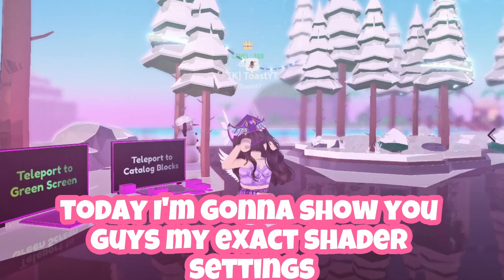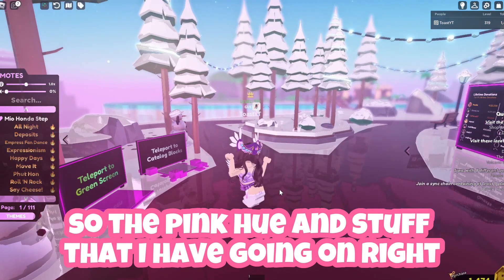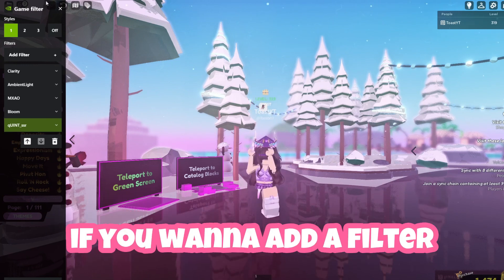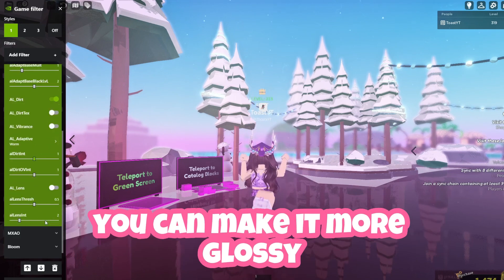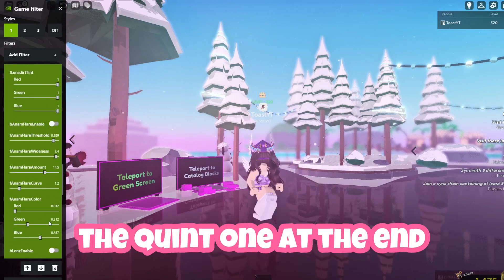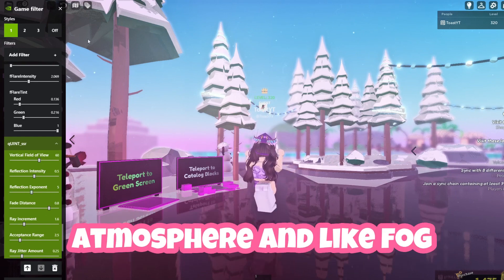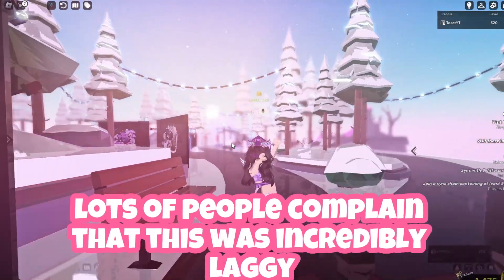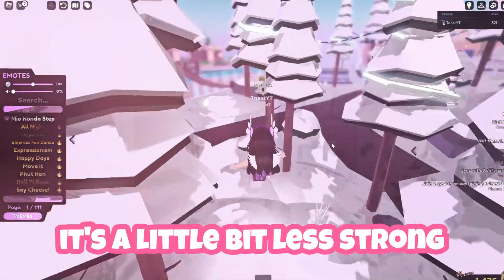MY SECERET SHADERS (LEAKED SETTINGS)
꒰🌷꒱ 𝐢𝐧𝐟𝐨:

Here's my personal favorite shader settings xx

Search Graphics Folder: C:\Program Files\NVIDIA Corporation
Name Graphics Folder: Ansel
Rename Roblox Beta: eurotrucks2

꒰💡꒱ 𝐟𝐚𝐪:

↳ «q» What editing program do you use?
୭̥⋆*｡ ↳ a: I use CapCut, which is free on all devices!

↳ «q» How did you make your robux?
୭̥⋆*｡ ↳ a: I am a developer who specializes in 2D vectors, 3D Renders and UI elements.

↳ «q» Do you have Tiktok?
୭̥⋆*｡ ↳ a: Yes! I originally started creating content on my Tiktok (Toast.rbx), I have since switched to Youtube!